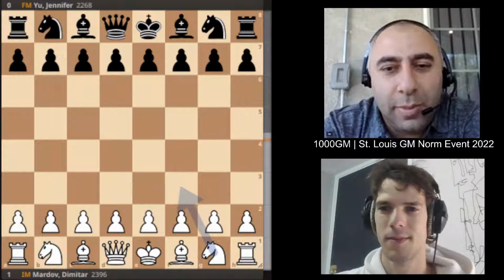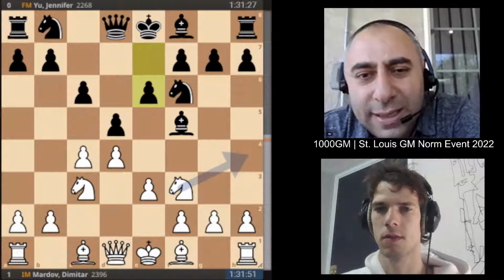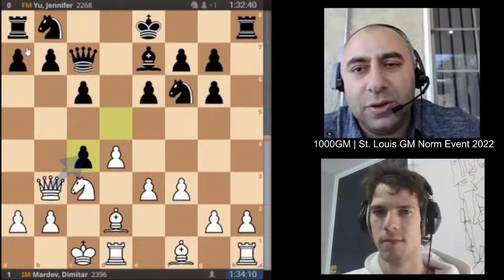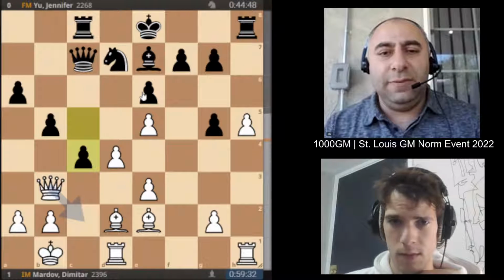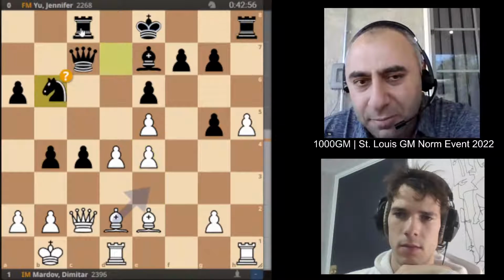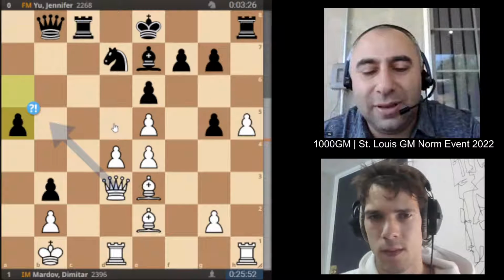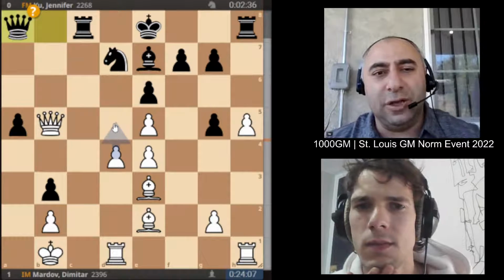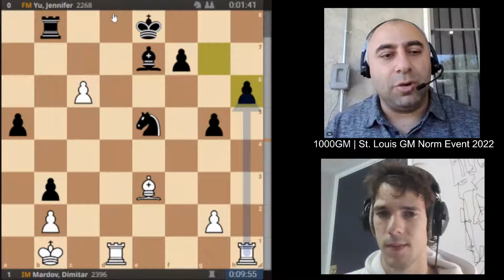IM MARDOV vs FM YU | Round 3 1000GM St. Louis GM Norm Event | GM VAR AKOBIAN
Watch the intense chess match between IM MARDOV and FM YU in Round 3 of the 1000GM St. Louis GM Norm Event, with expert commentary by GM VAR AKOBIAN. This video provides an in-depth game analysis, including key takeaways and highlights.

IM MARDOV and FM YU face an epic chess battle in Round 3 of the 1000GM St. Louis GM Norm Event. The video showcases both players' intense gameplay and strategic moves, with expert commentary by GM VAR AKOBIAN. The game is filled with interesting tactics and unique maneuvers, making it a must-watch for chess enthusiasts.

About 1000GM:
1000GM is a 501(c)(3) non-profit dedicated to creating over 1,000 Grandmasters in America. This lofty goal will create hundreds of chess tournaments annually, allowing US players to achieve their titles without leaving the country. This channel supports that mission by creating chess content for players to fundraise and pump up their fan base. Please join us in supporting all of these talented players.